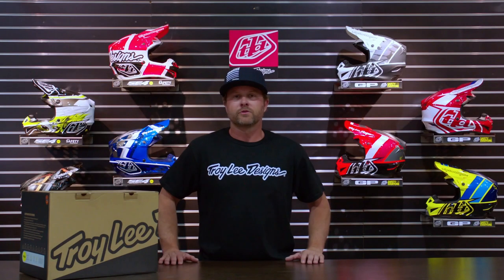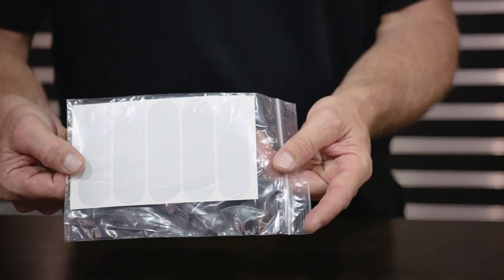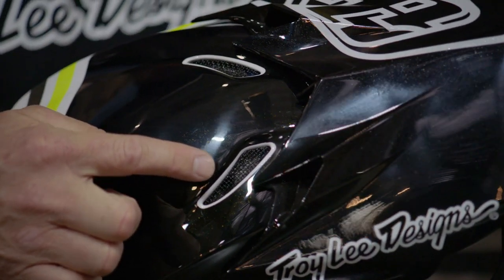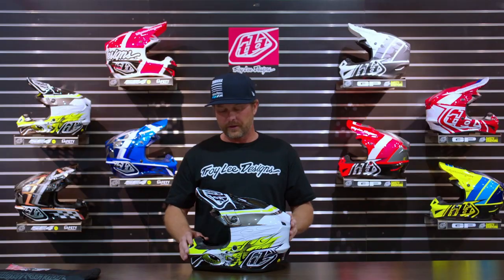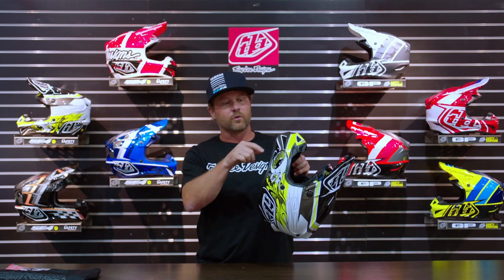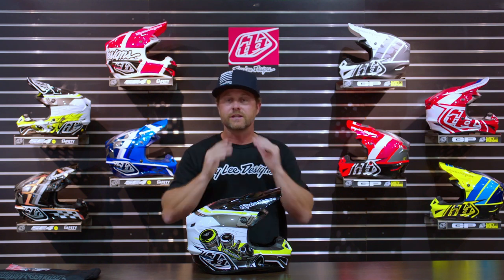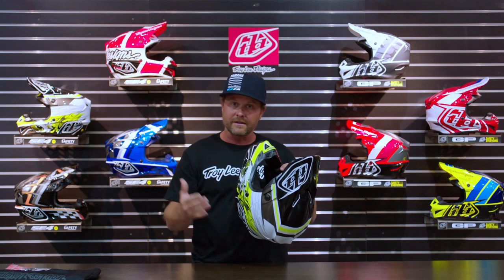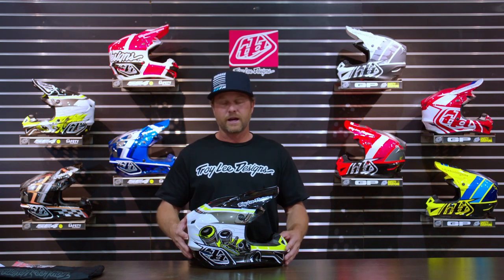SE4 Polyacrylite Helmet Unboxing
A closer look at everything included with the SE4 Poly Helmet explained by David Pingree.

- SE4 Helmet travel bag
- SE4 Helmet Manual
- Four reflective tape strips
- One set of spare visor screws

0:00 What's In The Box
0:54 Specifications
1:20 Safety Features
2:02 Fitment
3:27 Safety Certifications